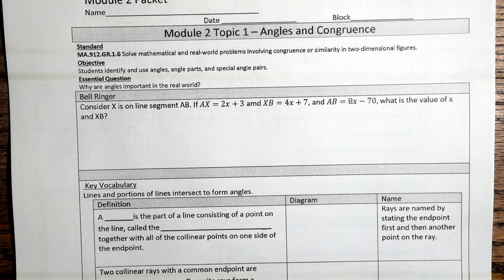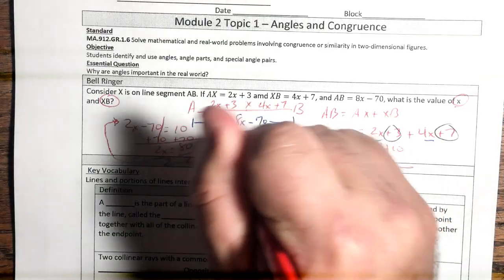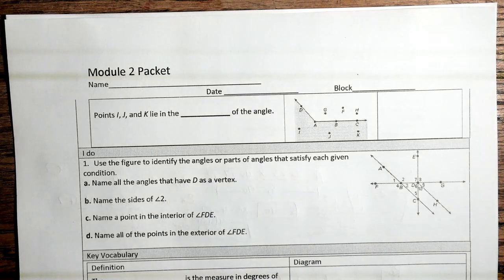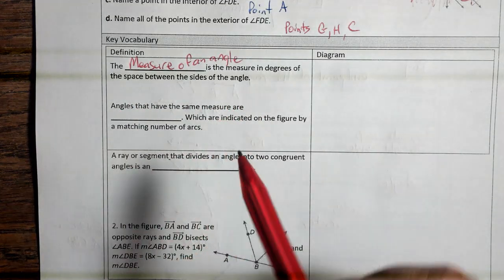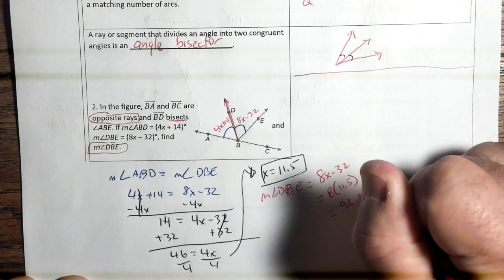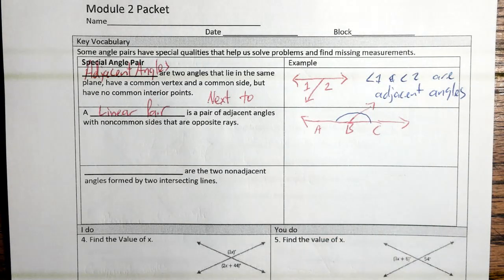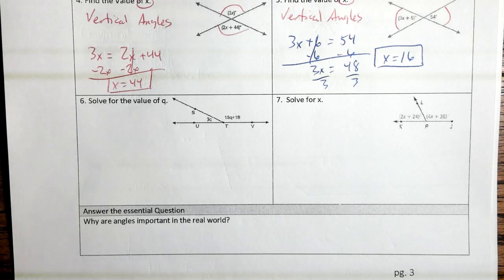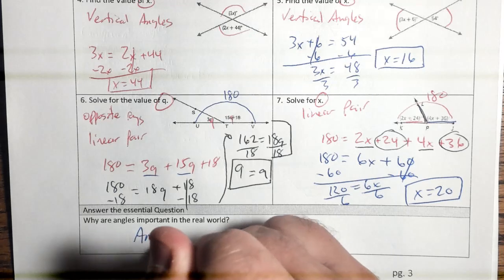Module 2 Topic 1 Angles & Congruence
This is topic 1 for Module 2 for Geometry.